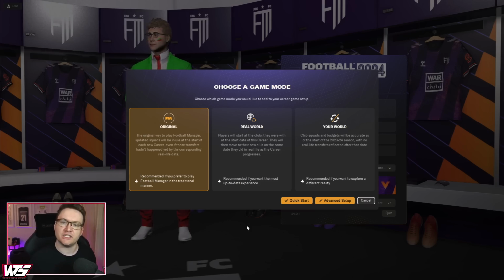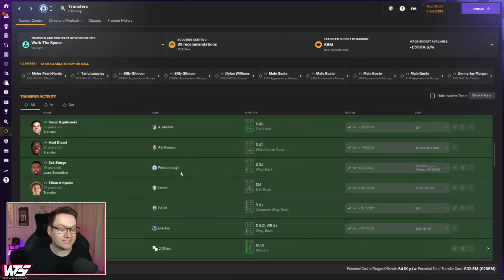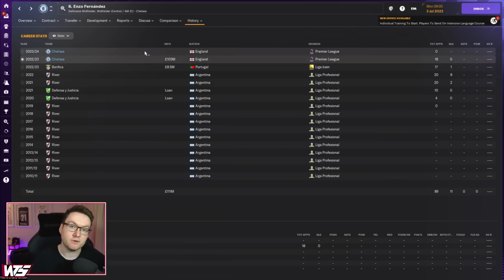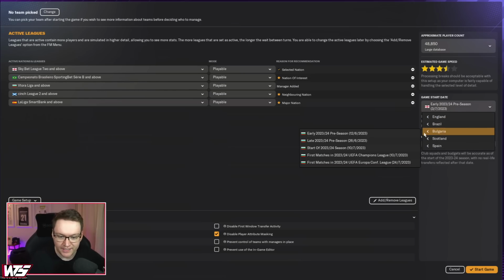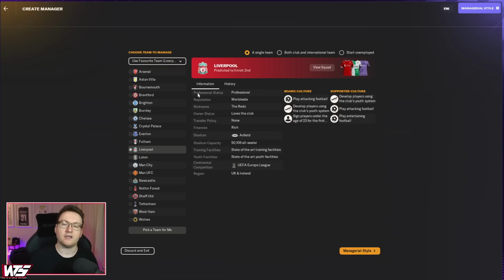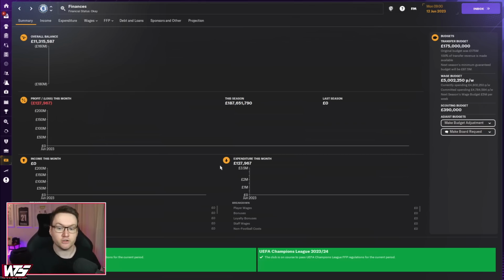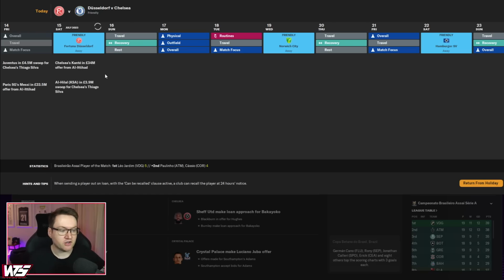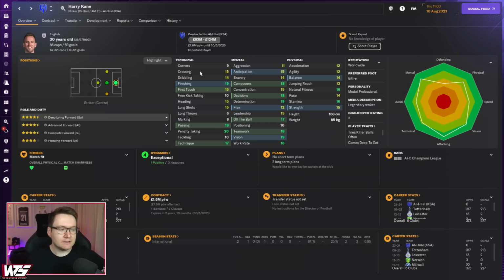FM24 REINVENTED: DISCOVER THE NEW GAME MODES IN FOOTBALL MANAGER 2024!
💻 My gaming and videos are powered by Cyberpower PC check them out

WHAT ARE THE NEW GAME MODES IN FM24?